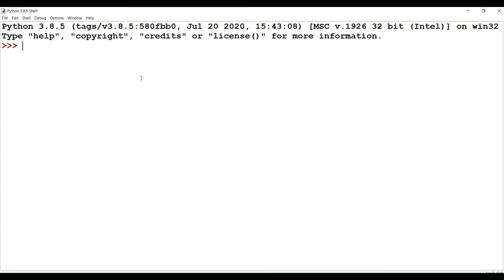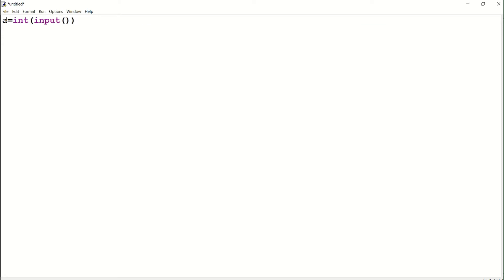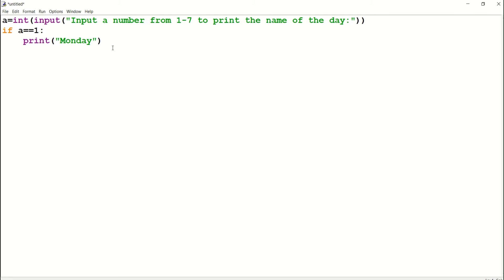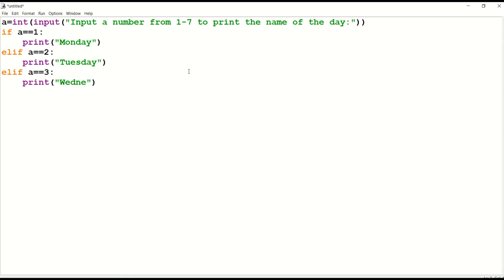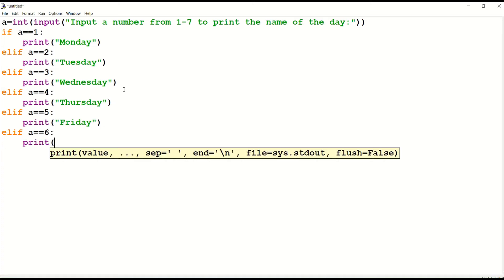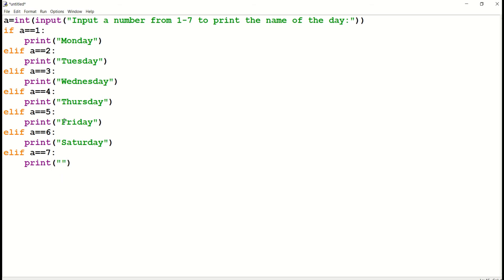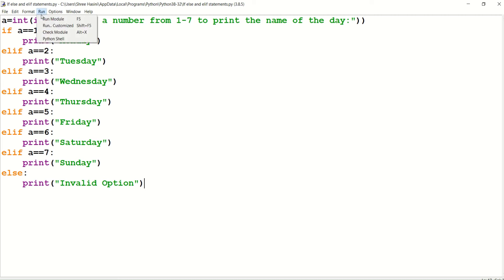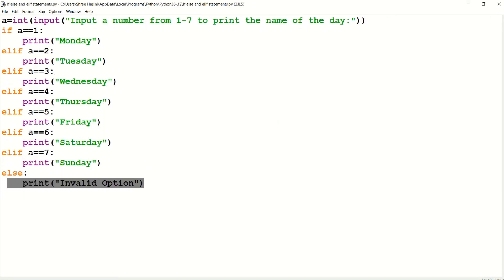Python Program to print the days of the week | Python Tutorials